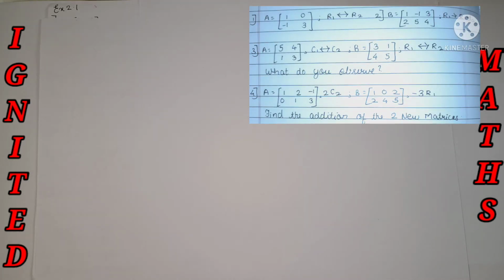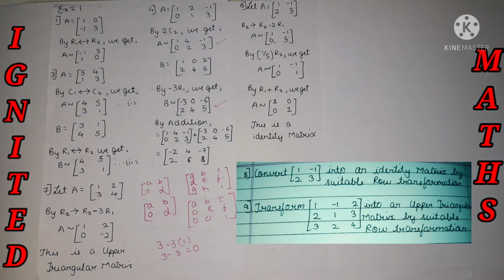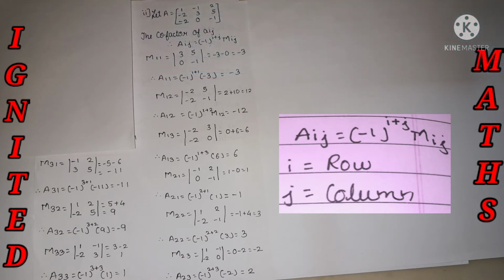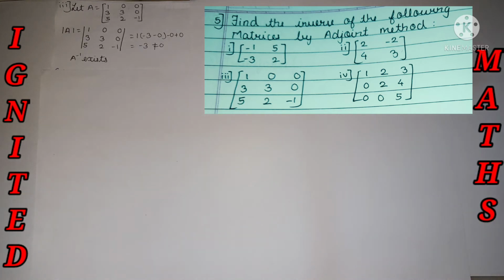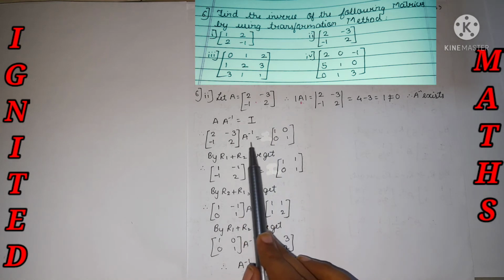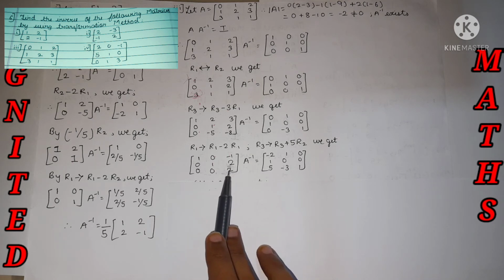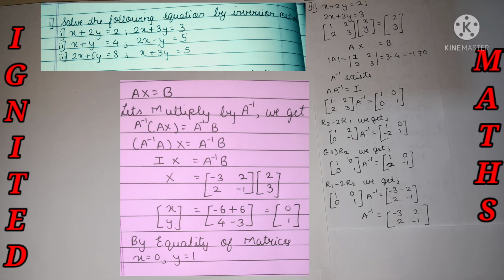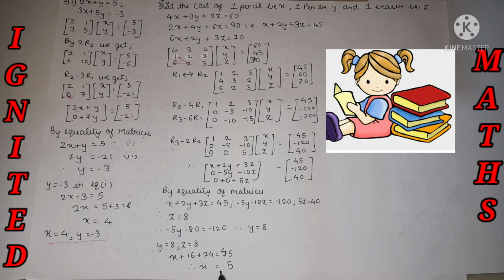Matrices//Maths-1//12th std MH board//Exercise 2.1,2.2,2.3//IGNITED MATHS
Hello friends,
  Welcome to IGNITED MATHS at this video we are going to ignite the concept of Matrices of 12th std MH board Maths-1
Reference video: